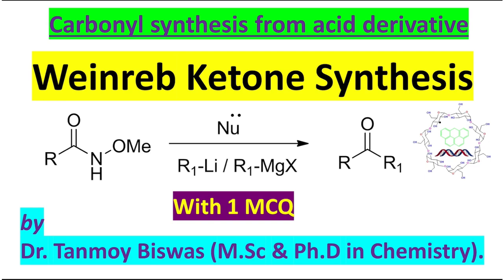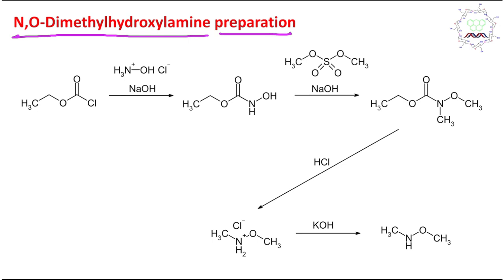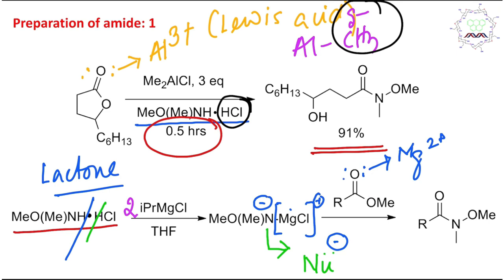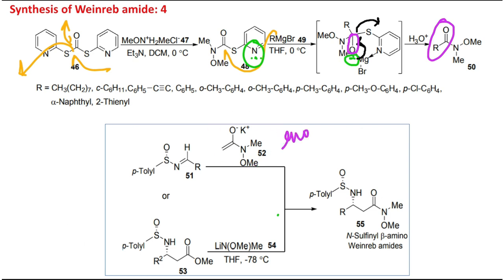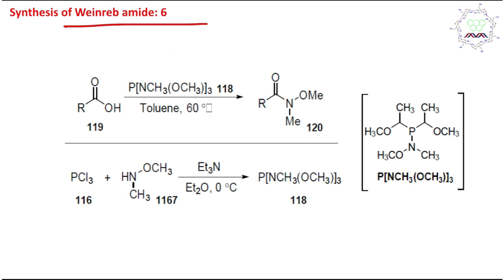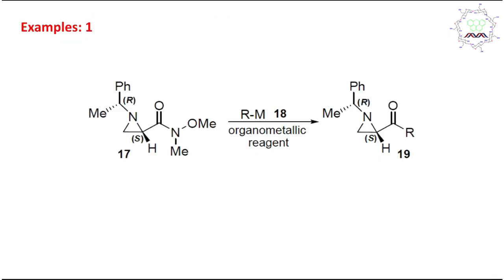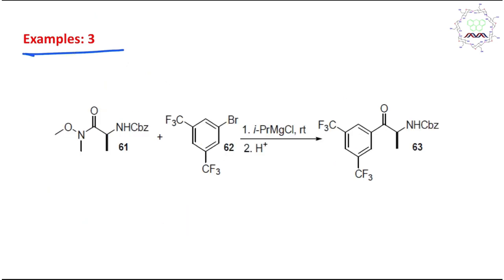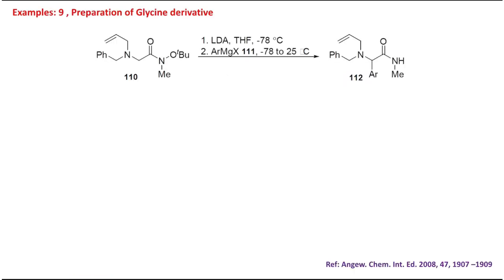Weinreb amide, synthesis, reactivity and preparation of ketone by alkyl Lithium or Grignard reagent.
For "Acyl nucleophilic substitution with proof of mechanism by Dr. Tanmoy Biswas." please click on the link "

For "Collins reagent [CrO3(Py)2]: Selective oxidation of Alcohol to Carbonyl by Dr. Tanmoy Biswas." please click on the link "

For "Contribution of Thrope-Ingold effect for Lactone stability & Epoxide preparation: complete mechanism" please click on the link "

For "Cyanuric chloride: Basic idea, preparation and use in organic synthesis and role of triazine ring." please click on the link "

For "Gilman reagent (part 2) and Corey–House synthesis or Organo-copper reagent: Application and examples" please click on the link "

For "Organo-Copper reagent or Gilman reagent (part 1) or Corey–House synthesis: Basic concept & mechanism" please click on the link "

For "Preparation of 1,3-dicarbonyl compounds: Active methylene compounds (EAA, DEM, malononitrile etc.)." please click on the link "

For "Lithium diisopropylamide (LDA): Properties as a selective and bulky base for Enolate generation." Please click on the link "

For "Aza enolate (N-version) & it's reactions by Dr. Tanmoy Biswas (Chemistry : The Mystery of Molecules)" please click on the link "

For "Silyl Ether Chemistry ( One MCQ): Protection and deprotection of alcohol by Dr. Tanmoy Biswas." please click on the link "

For "Weinreb amide, synthesis, reactivity and preparation of ketone by alkyl Lithium or Grignard reagent." please click on the link "